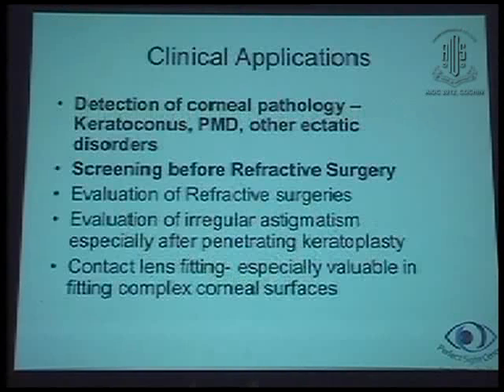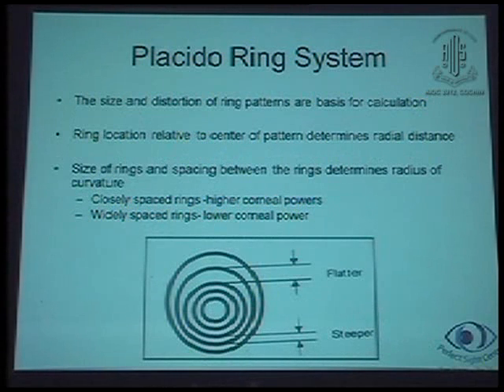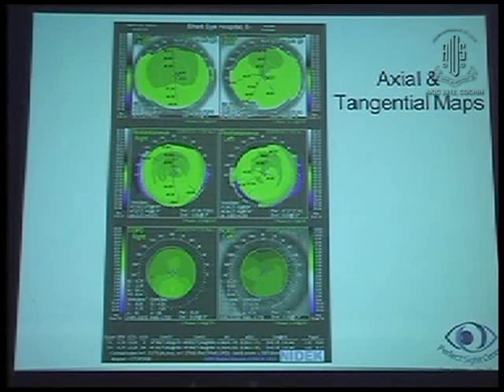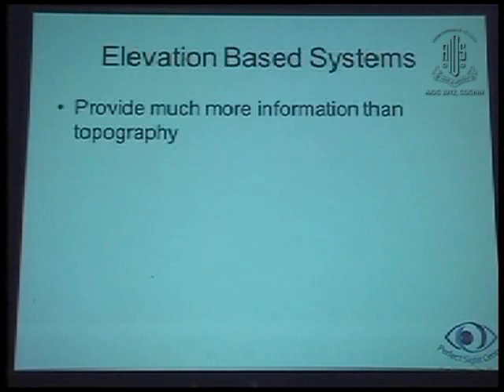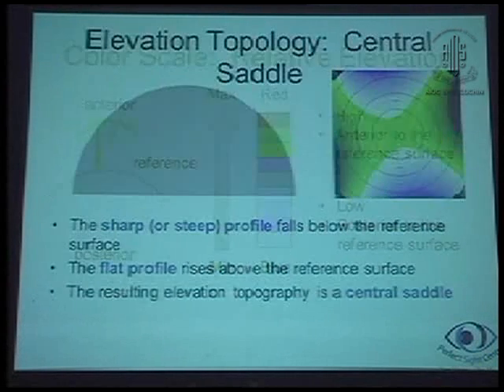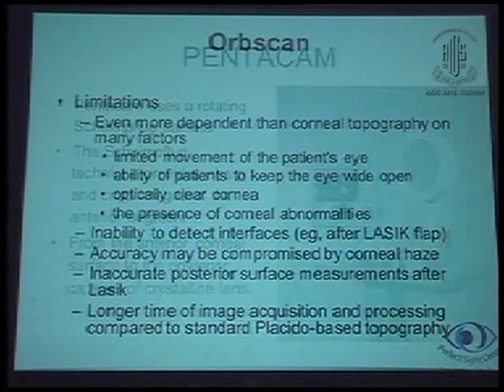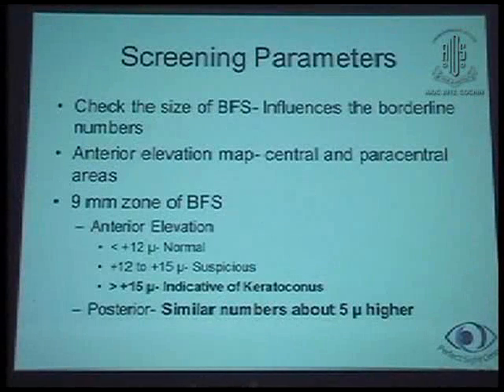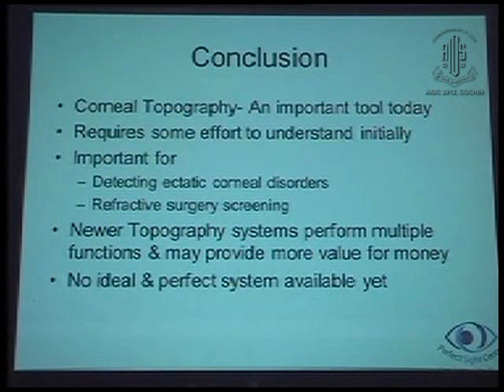Dr Ashu Agarwal